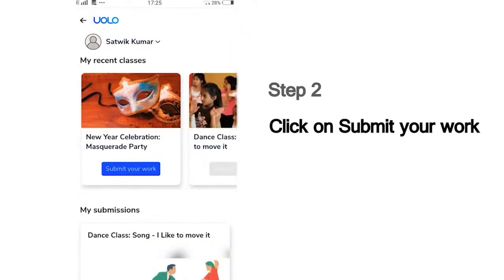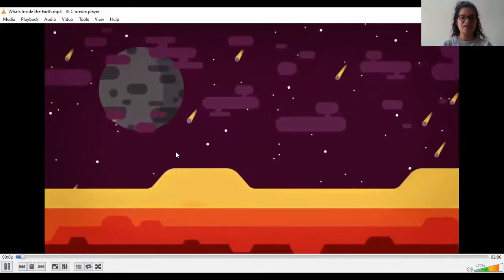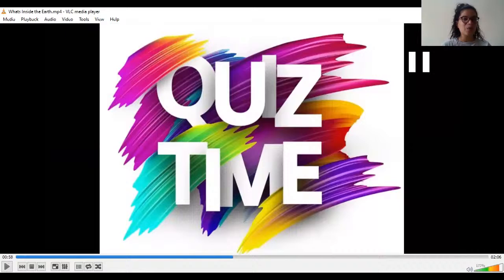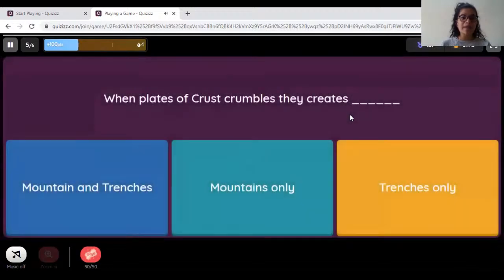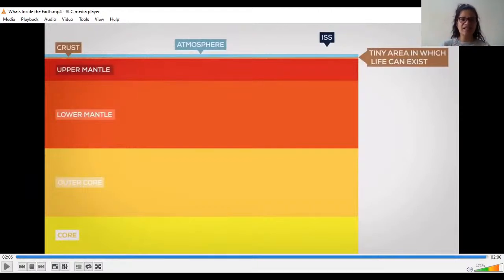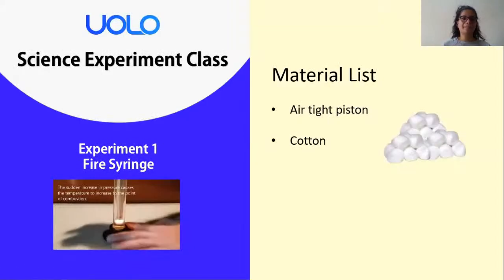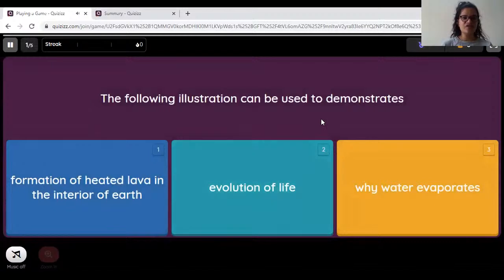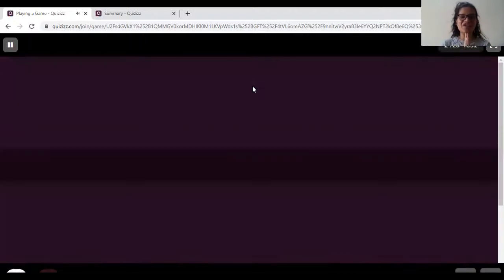GK Class for Kids | Journey to the center of Earth! | Uolo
Won't it be fascinating to discover what lies beneath Earth's surface with the help of interesting experiments and entertaining videos?